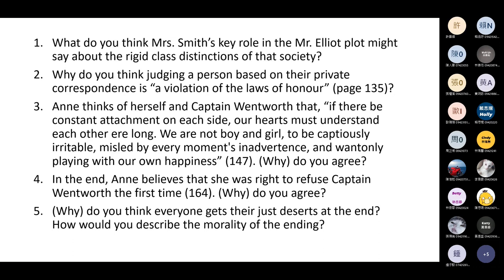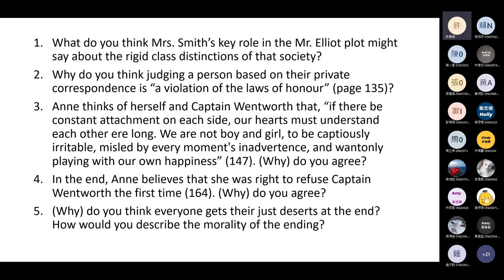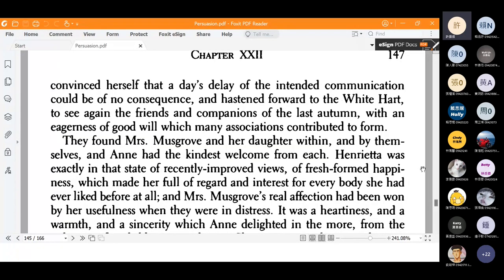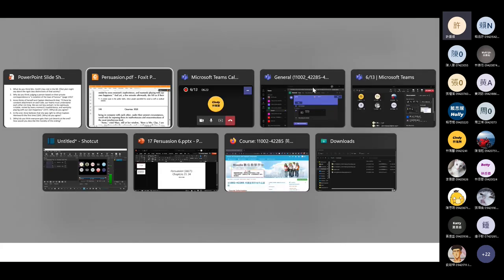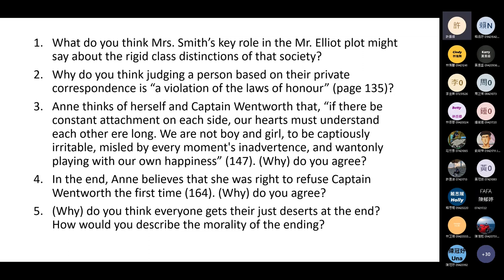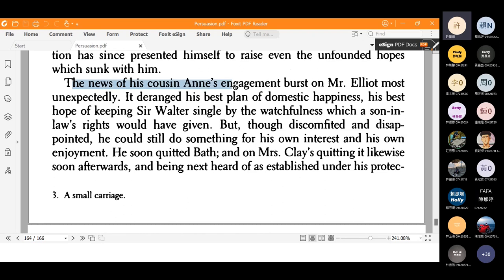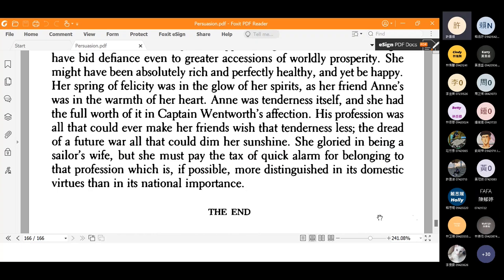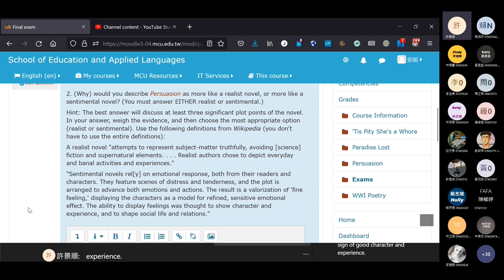2022 Spring: British Important Writer's Works - 17 Persuasion Ch. 17-20; intro to the final exam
Online lecture on 13 June 2022. Persuasion, chapters 21-24, and introduction to the final exam. Timestamps:
1:58 Question 1
16:40 Question 2
27:11 Question 3
42:04 Question 4
59:54 Question 5
1:22:46 Final exam